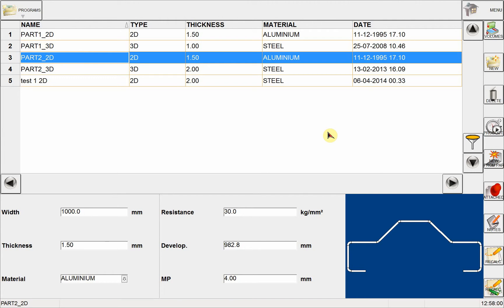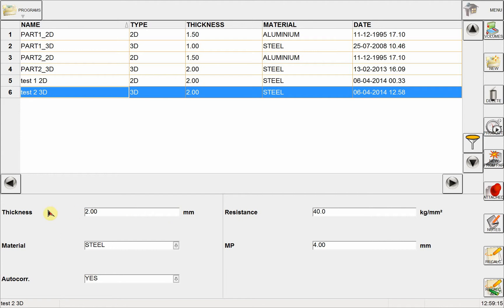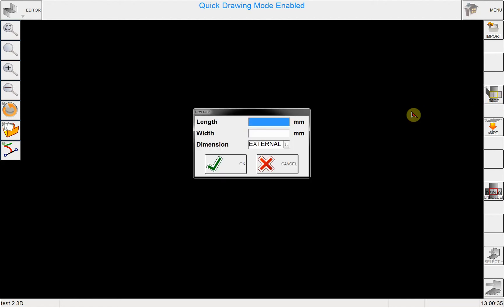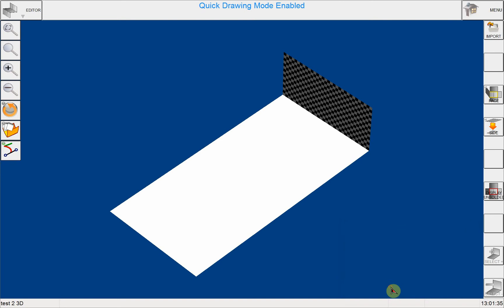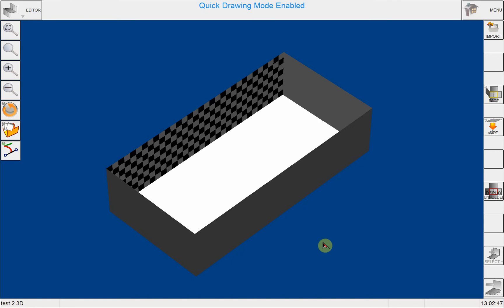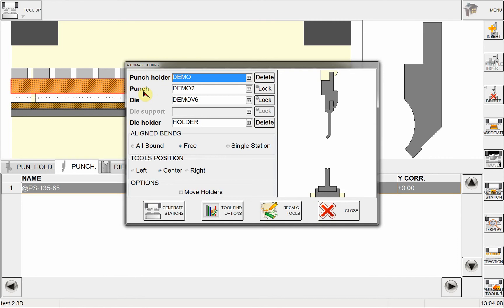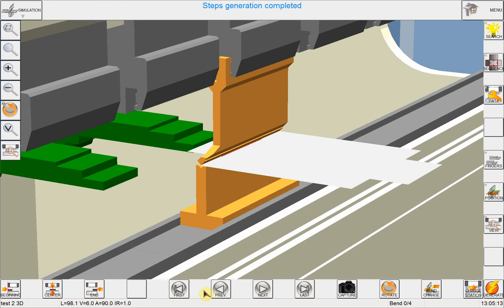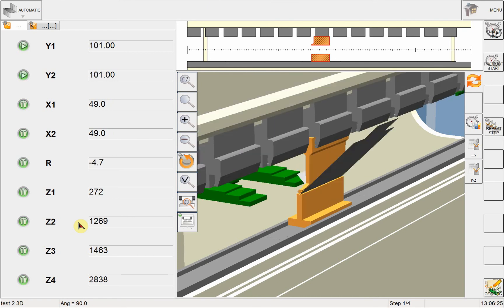Creating a 3D part on NexT CNC Controller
In this video, we are creating a 3D part on our NexT CNC controller.